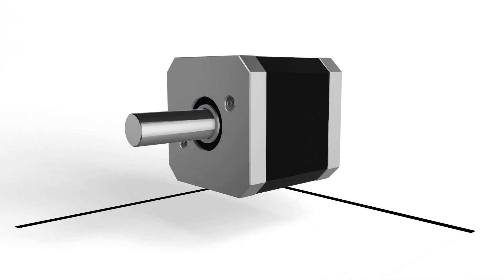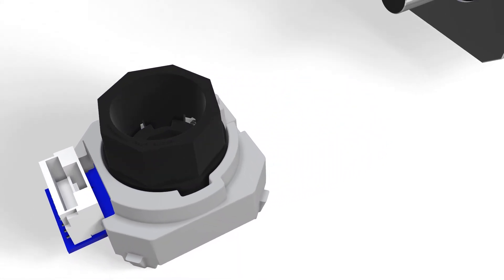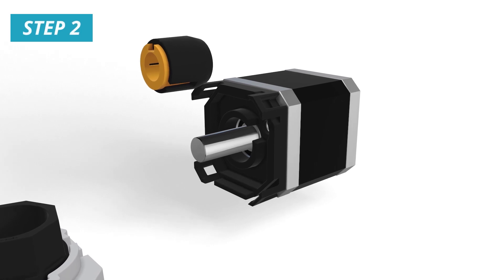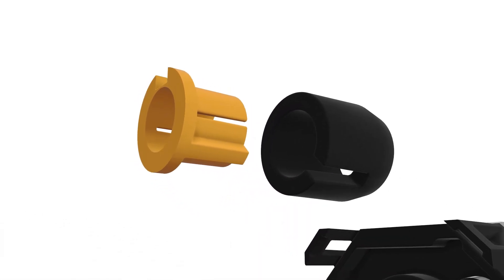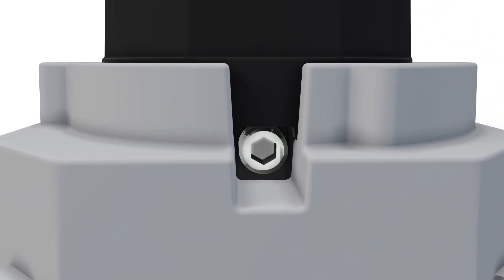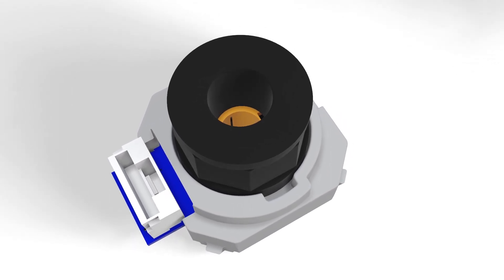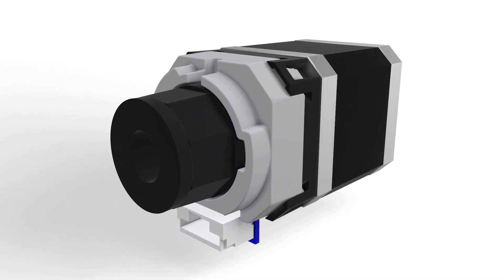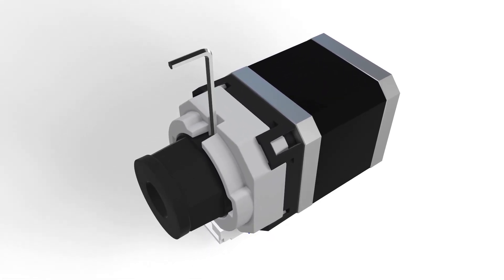Mounting the AMT12 Modular Encoder Series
An animation demonstrating the simplicity of mounting the AMT12 modular encoder series to a dc motor. For mounting instructions on Same Sky's (formerly CUI Devices) additional AMT encoder series, please visit our mounting instructions

Background music: No Tears, No Rust by Quiet Music for Tiny Robots (CC-Attribution License)